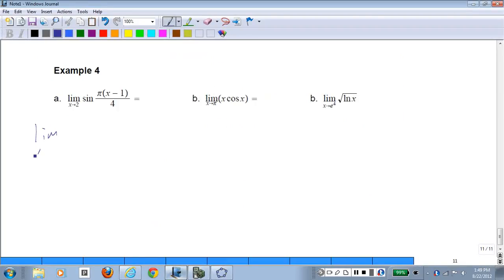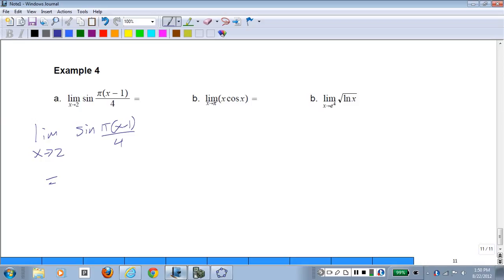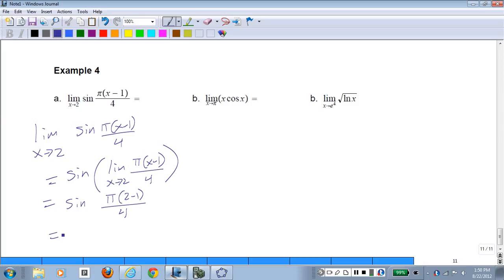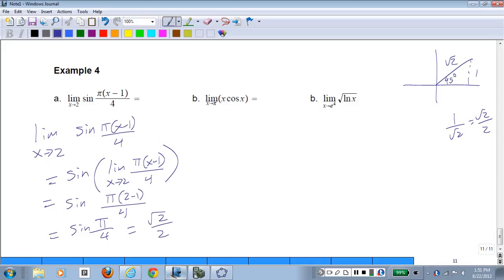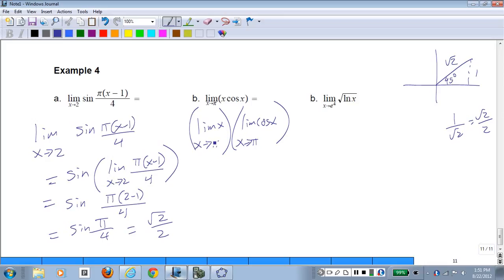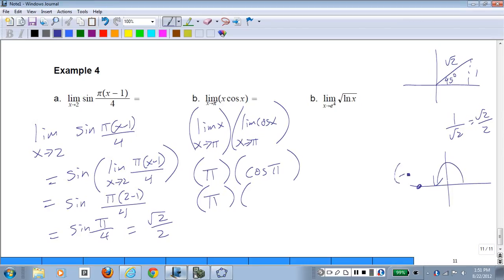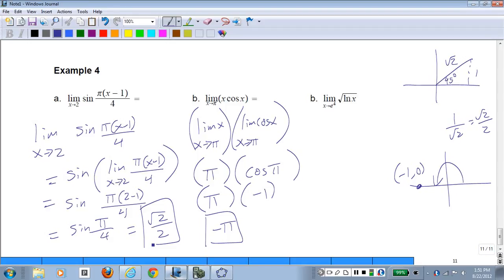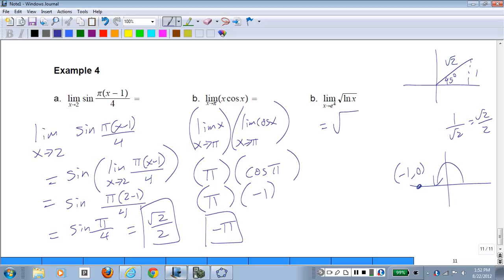MAC2311 2.3 Evaluate limits by direct substitution